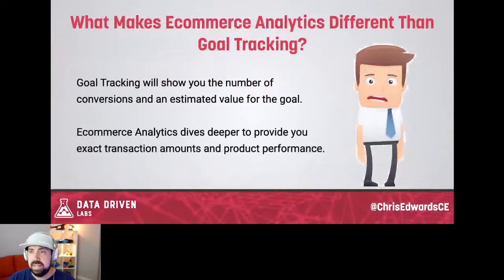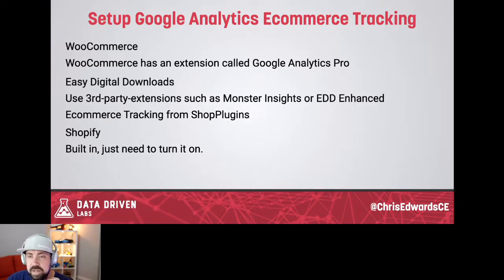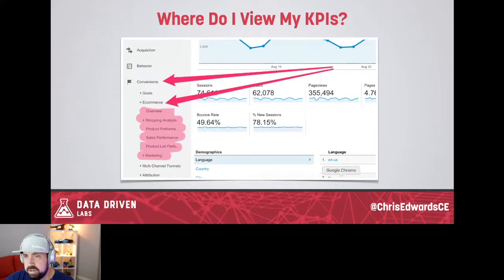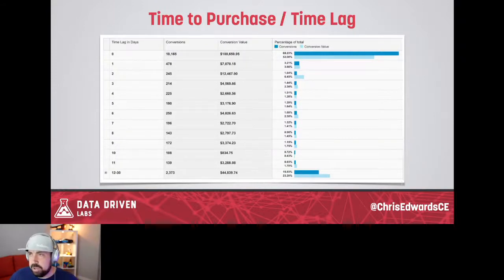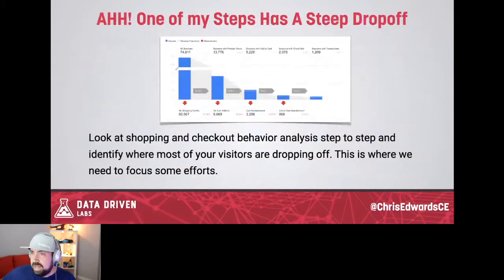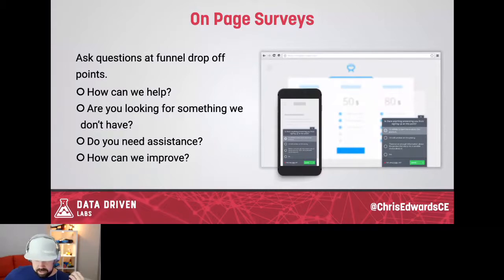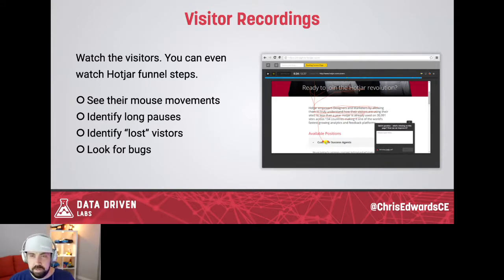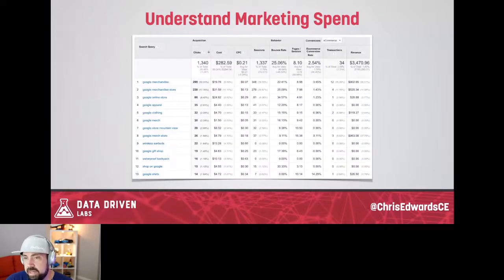Ready Your Sites for Holiday Traffic with Google Analytics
Join Chris Edwards and host Marcus Burnette to learn how to build out Google Analytics on your or your clients' ecommerce websites. Chris will cover the basics of setting up ecommerce analytics as well as touch on optimizing for conversions.